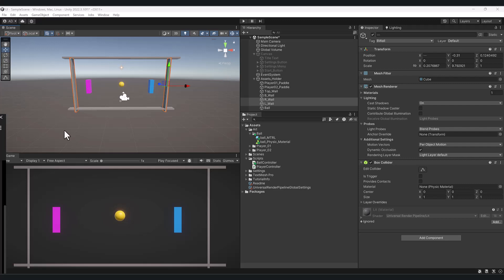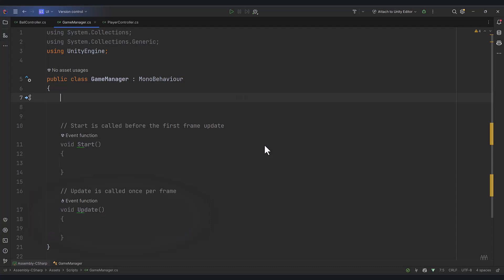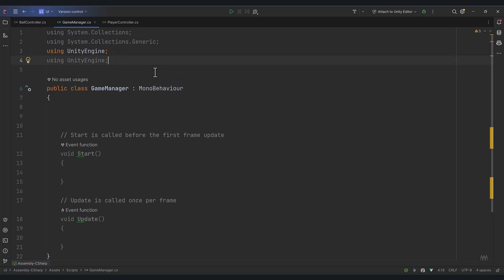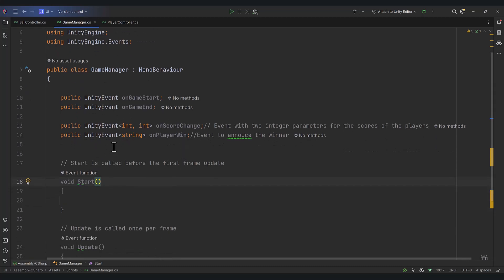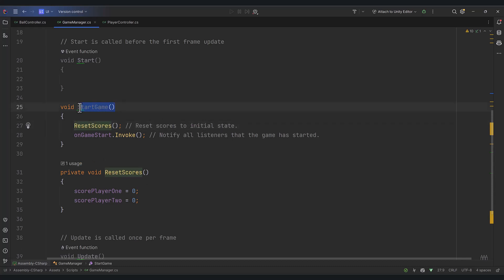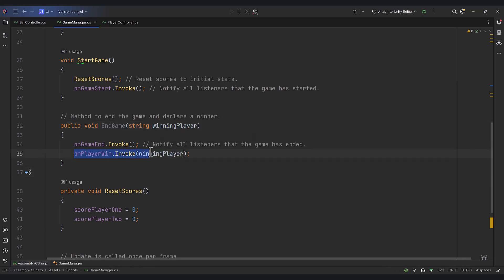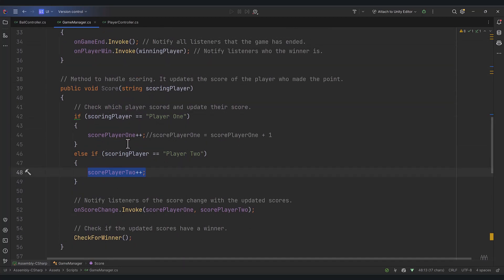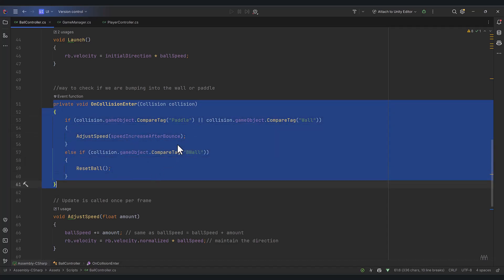07 Pong Game Manager